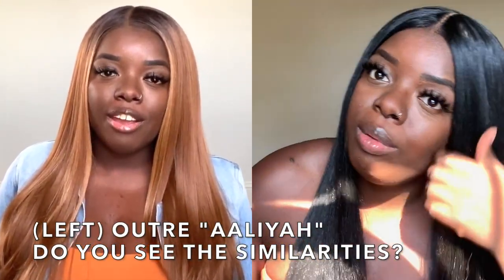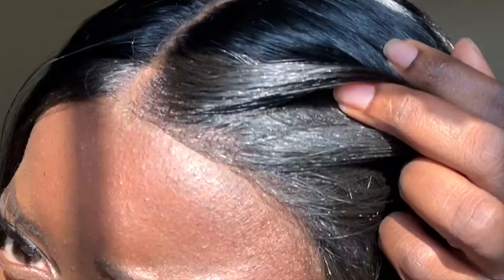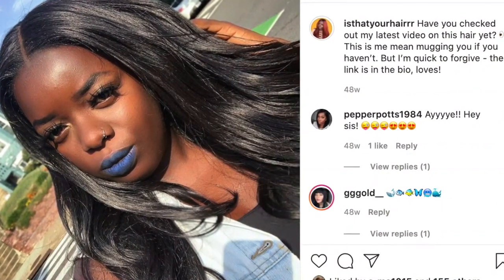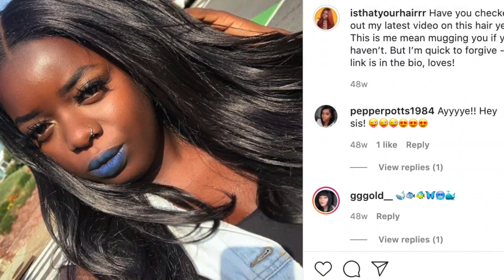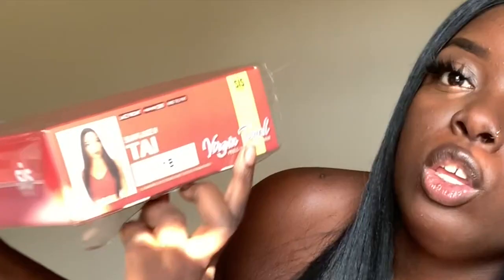A GLUELESS $20 WIG? 👀| $20 Tuesday, Ep. 34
Is this a glueless $20 wig? 👀 Press play to find out!

BRAND : Zury Sis
STYLE : "Tai"
COLOR : 1B

⏰TIMESTAMPS ⏰
0:00 - Intro
0:30 - Wig Styling
1:32 - Wig Details
2:38 - Pros
4:33 - Cons

Much love,
Gwladys

C H E C K   T H E S E   V I D E O S   O U T ⬇

+ My FAVE lashes (Newcally brand)
+ Fave Lashes 2